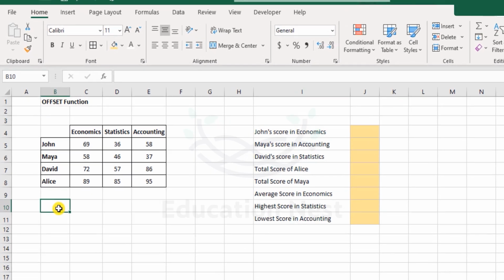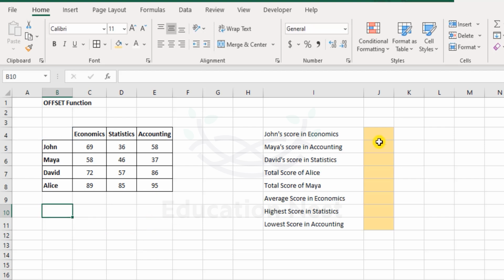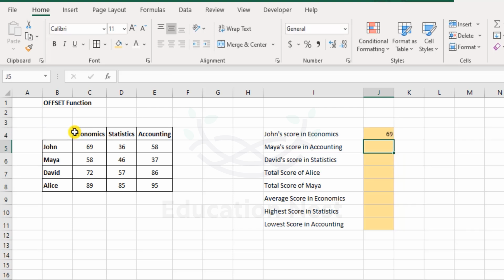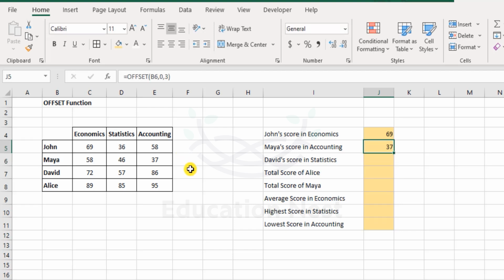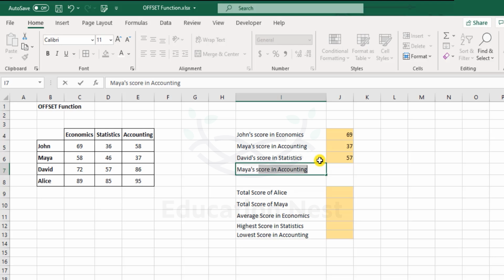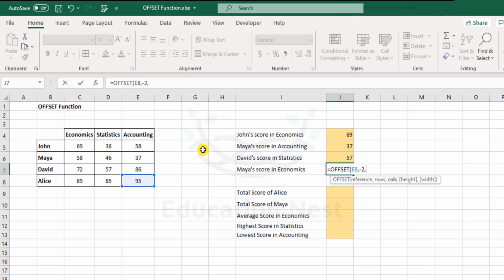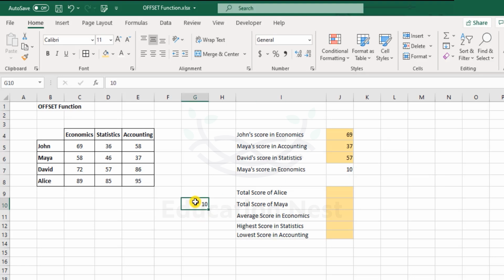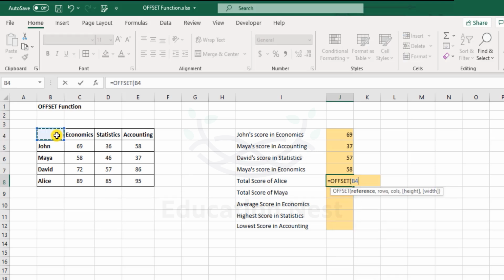Excel Made Easy: Unleashing the Power of the OFFSET Function for Dynamic Data Analysis!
In this comprehensive tutorial, we will dive deep into the OFFSET function in Excel and unlock its power for dynamic data analysis. The OFFSET function allows you to create dynamic ranges and extract specific data based on shifting criteria. Whether you're a beginner or an experienced user, this guide will equip you with the skills to leverage the OFFSET function effectively. Join me as we explore various practical examples and techniques to enhance your data manipulation and visualization in Excel. Get ready to take your spreadsheets to the next level with the versatile OFFSET function!